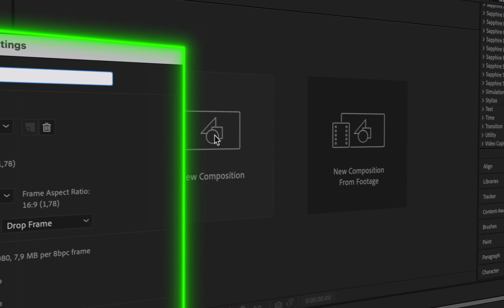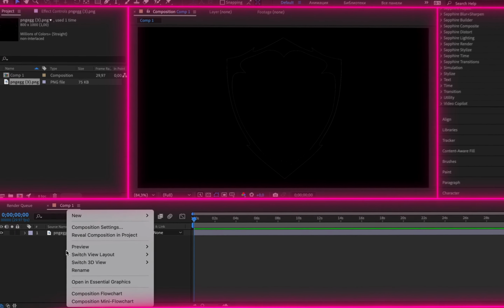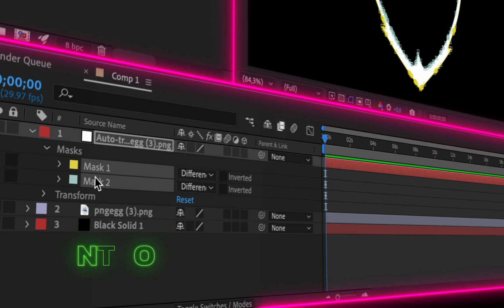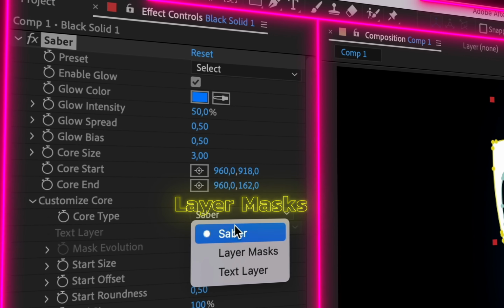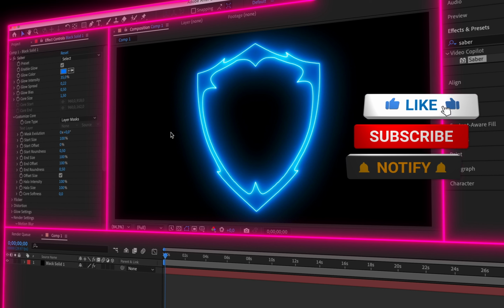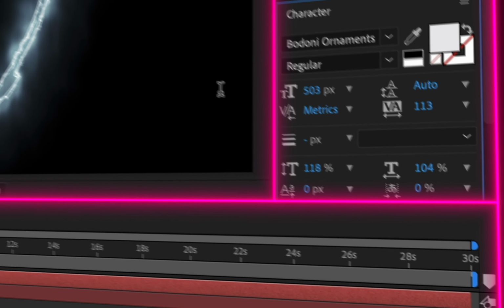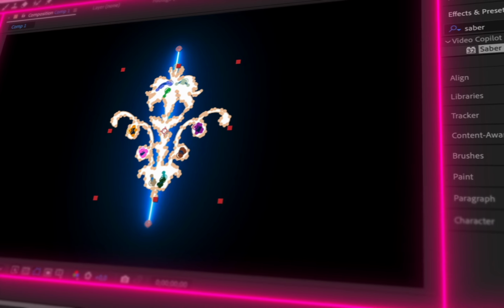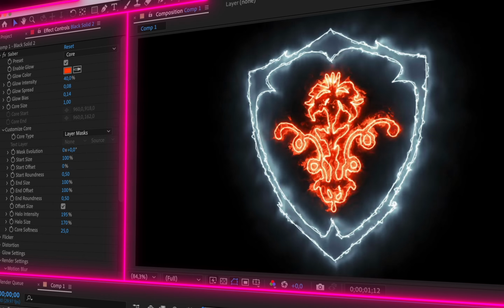Cool FREE EFFECTS plugin for After Effects. SABER PLUGIN